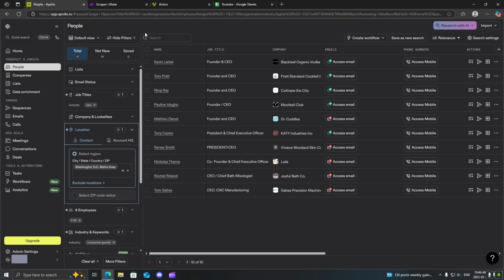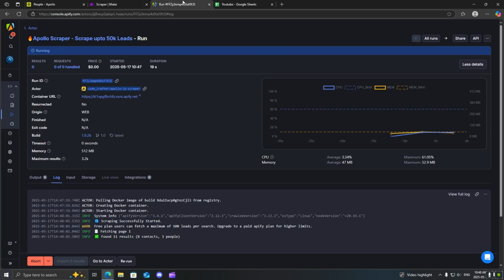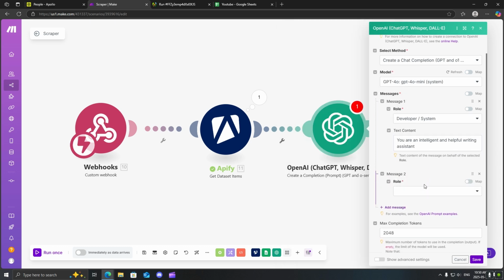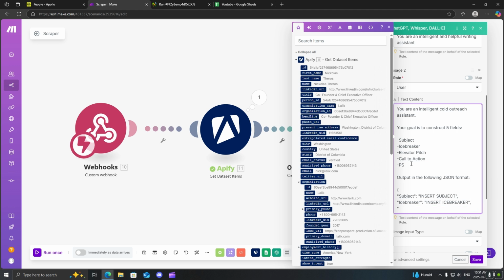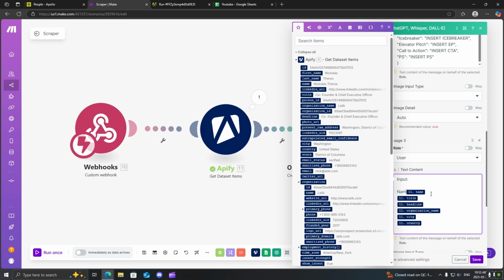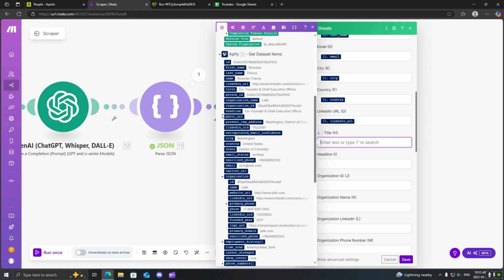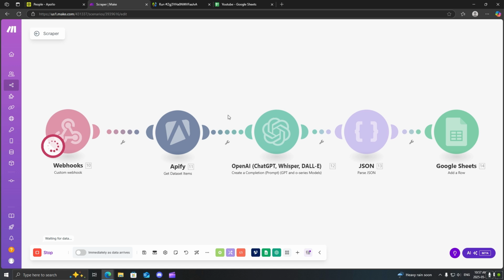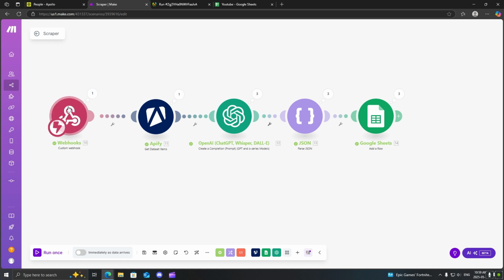Get unlimited leads using Make & Apify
Today I will be showing you how you can get unlimited leads for your business using make.com and apify.